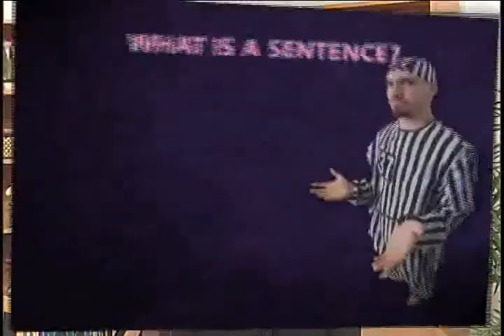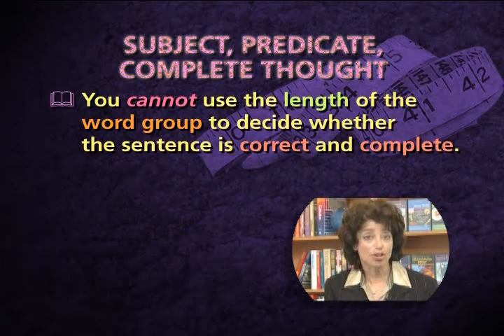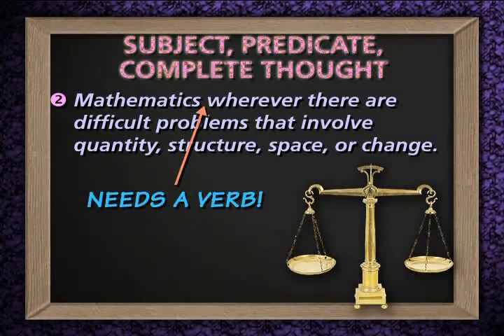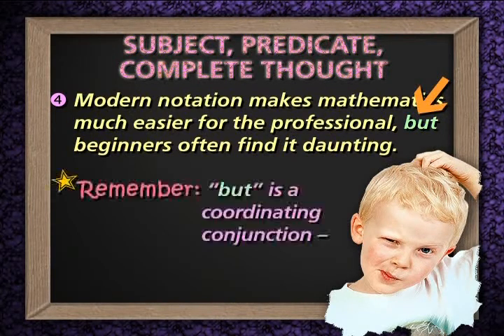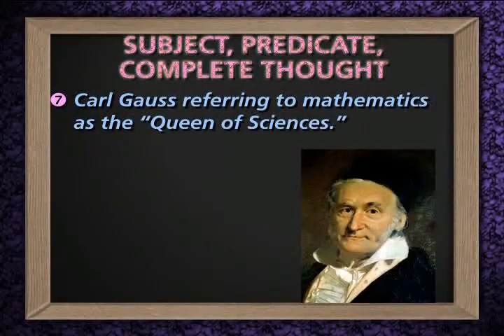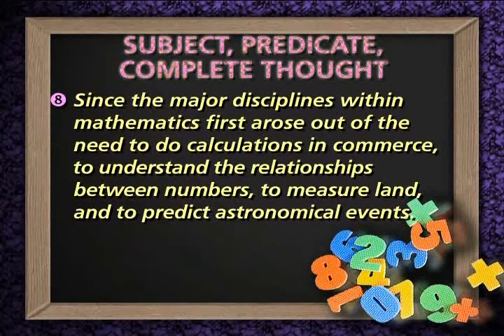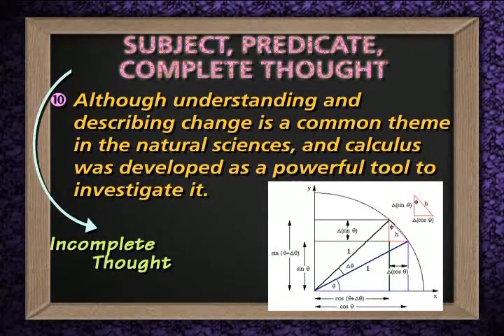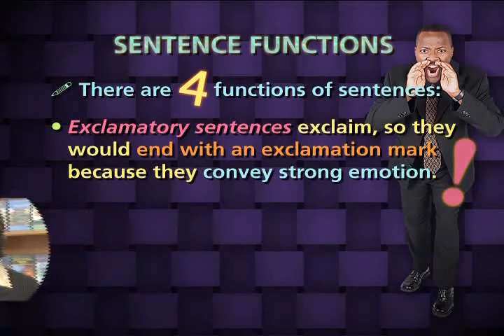Disc 3 Overcoming Writers Block 1